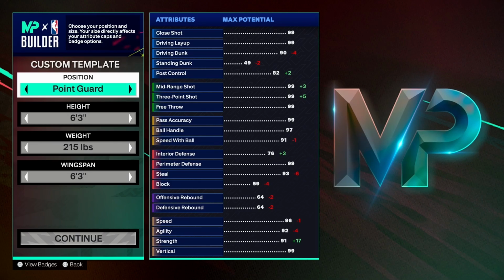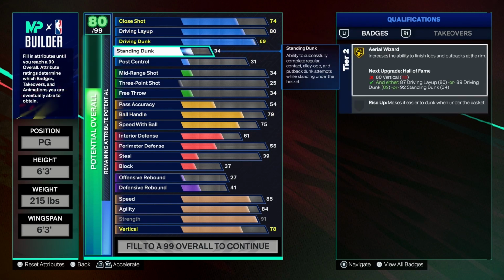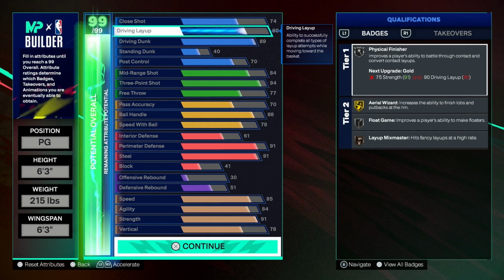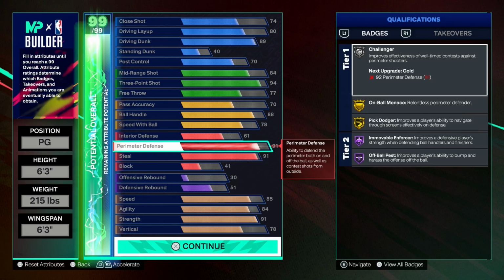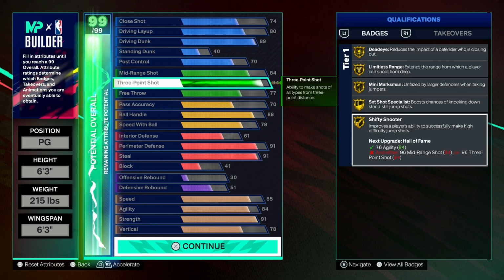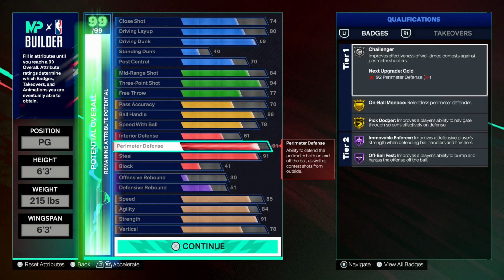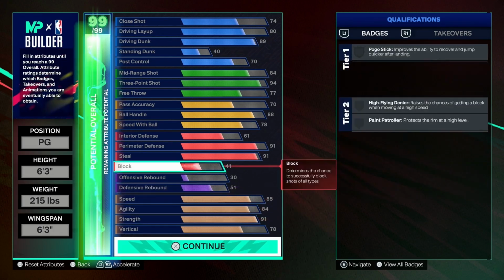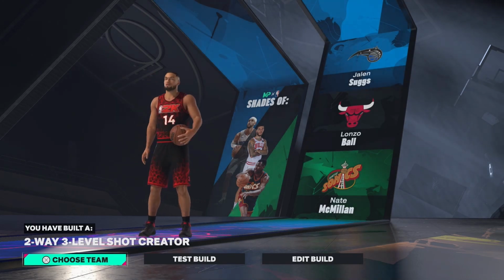THE BUILD YOUR GIRL TOLD YOU NOT TO WORRY ABOUT! ALL AROUND SHARP SHOOTING *DEMIGOD* BUILD NBA 2K25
In this video I show you how to make one of the most well rounded guards in NBA 2K25!